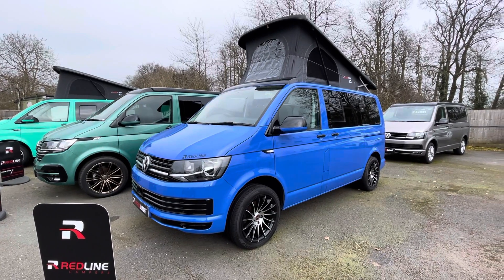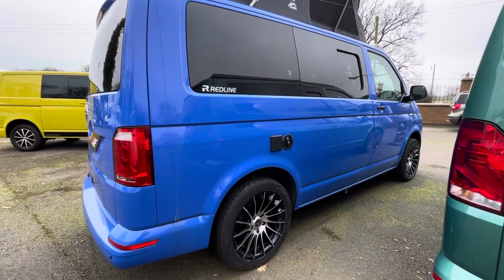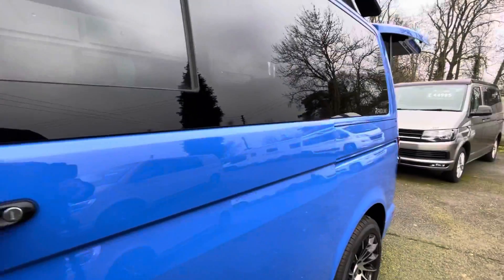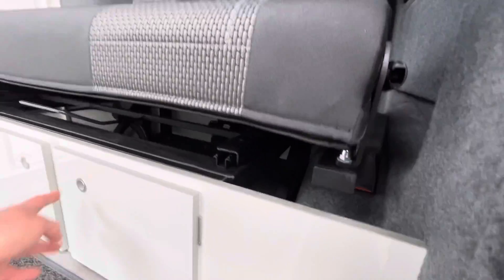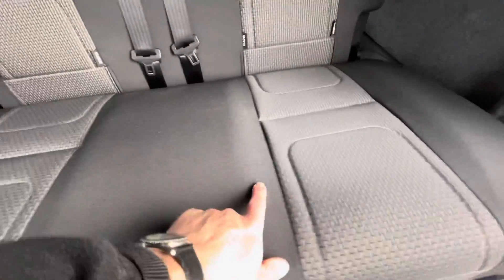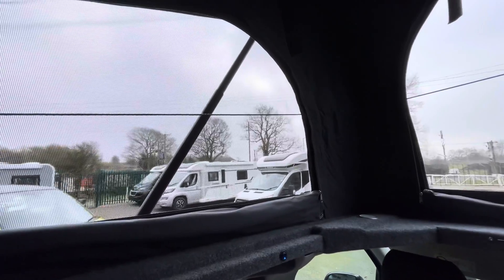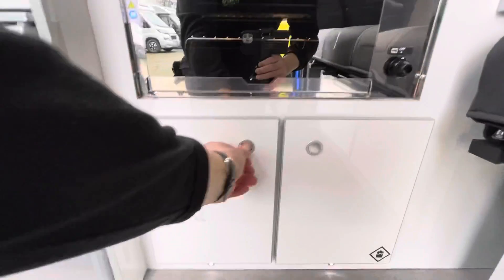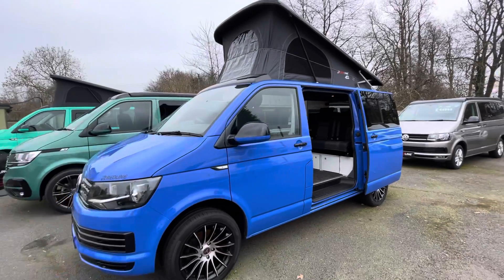Redline Sport Summer Blue campervan tour / show around.